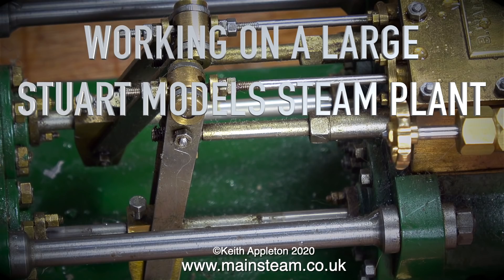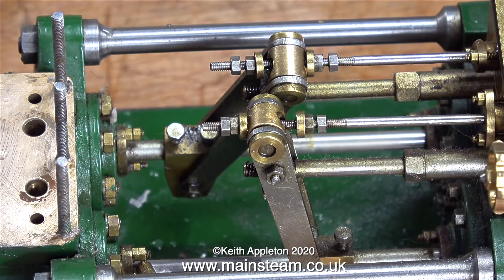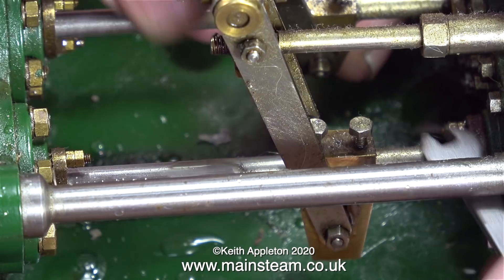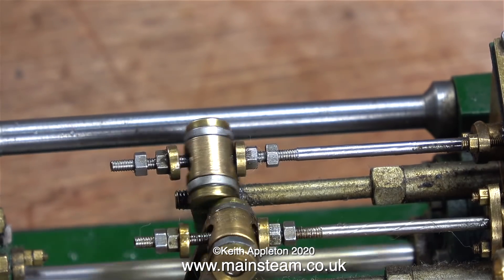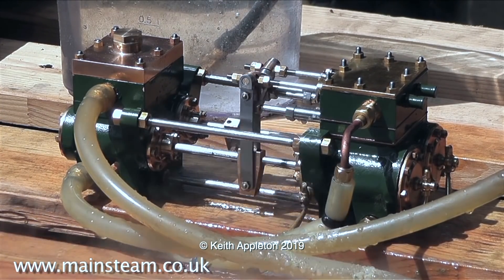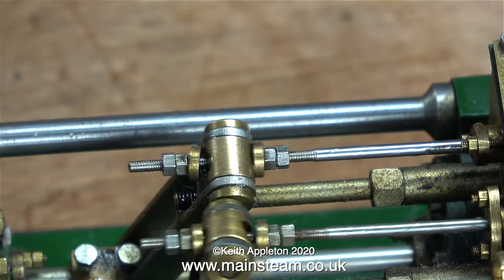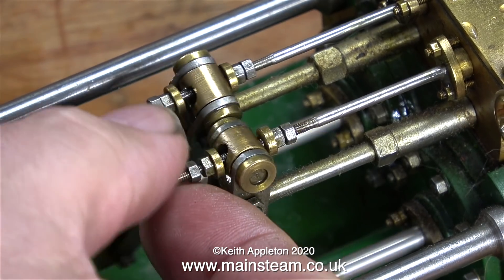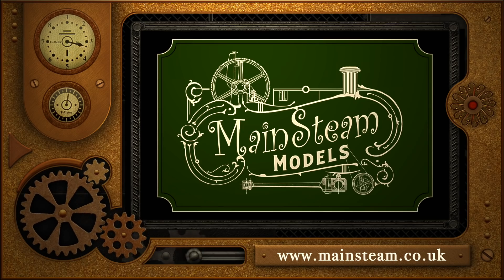WORKING ON A LARGE STUART MODELS STEAM PLANT - PART #2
Working on a large Stuart Models Steam Plant - Part #2 - Setting the valve timing of the Southworth Engines Duplex Pump.